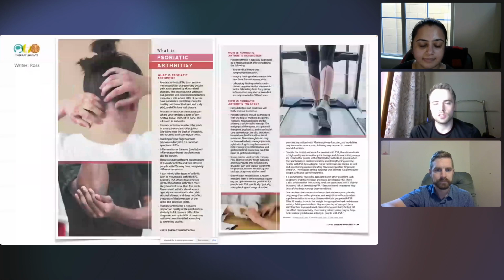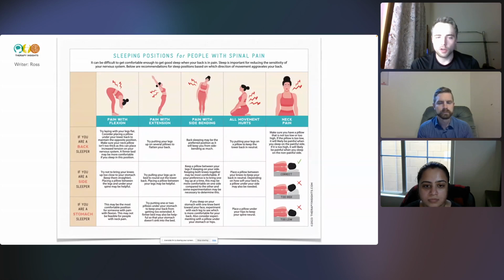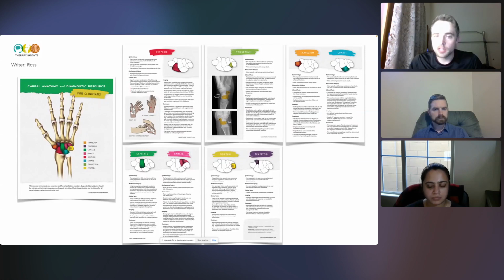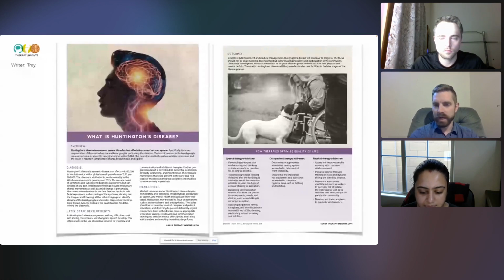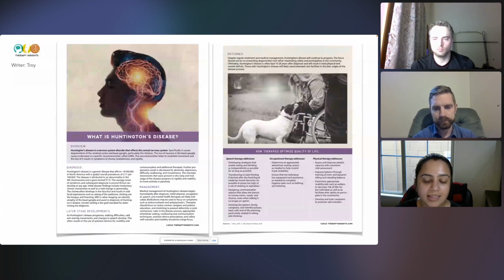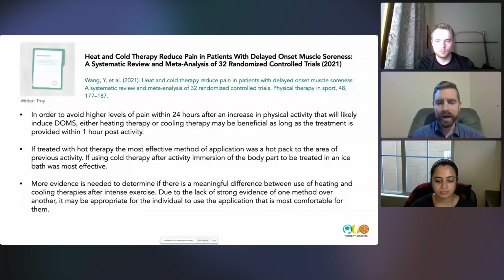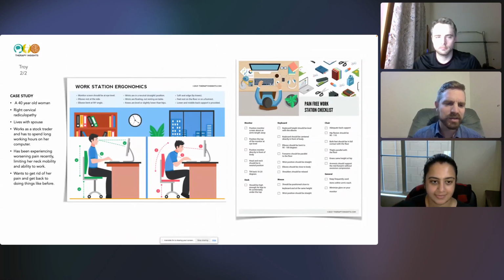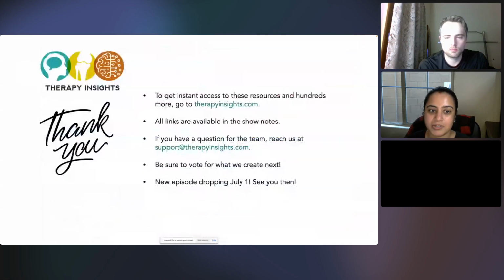04 - Psoriatic arthritis, sleep and spinal pain, carpal dx, Huntington’s, hot/cold for healing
The Therapy Insights Resource Roadmap Show is a monthly talk show all about the new content we release every month- from therapy materials to eval tools to patient education handouts and more. Join us as we discuss how to use these resources and we discuss various approaches to clinical cases.

00:00 - Welcome
Welcome to episode 04 of the Resource Roadmap Show!

01:14 - What Is Psoriatic Arthritis?
This is an educational handout about psoriatic arthritis; it outlines what it is and what to expect regarding treatment for this condition.

07:42 - Sleeping Positions for People With Spinal Pain
This handout helps people with back pain find comfortable sleeping positions based on their directional preference to movement.

12:40 - Carpal Anatomy and Diagnostic Resource for Clinicians
This resource for clinicians outlines the anatomy of the carpal bones and signs/tests for common carpal bone problems.

20:48 -  Diagnostic Accuracy of History Taking, Physical Examination and Imaging for Phalangeal, Metacarpal and Carpal Fractures: A Systematic Review Update (2020)

27:25 - What Is Huntington’s Disease?
This document can be a patient or caregiver handout or a quick easy reference for clinicians and students that are getting ready to work with someone with Huntington’s disease.

36:58 - Should I Use Hot or Cold?
This document outlines the use of heating and cooling agents to treat health impairments. It provides explanations of various thermal agents and when to use which type of thermal agent.

41:22 - Heat and Cold Therapy Reduce Pain in Patients With Delayed Onset Muscle Soreness: A Systematic Review and Meta-Analysis of 32 Randomized Controlled Trials (2021)

48:33 - Case Study
A 40 year old woman with right cervical radiculopathy, lives with spouse, works as a stock trader and has to spend long working hours on her computer. She has been experiencing worsening pain recently, limiting her neck mobility and ability to work. She wants to get rid of her pain and get back to doing things like before.

49:21 - Associated Dermatomes, Reflexes, and Paresthesias for Cervical Nerve Roots
Do you evaluate people with cervical radiculopathy? This printable physical therapy resource helps clinicians with myotomes, dermatomes, reflexes, and paresthesia patterns for cervical nerve roots.

51:20 - Instructions for Acute Neck Pain
This document is a perfect handout after an initial evaluation or consultation for someone with neck pain. The document describes a general method for managing neck pain at home.

52:59 - Setting up a Pain Free Work Station + Checklist
Do you have patients that complain of chronic discomfort while working at their desk? This document provides a detailed procedure to promote proper ergonomics while working at a desk.

54:25 - The DN4 for Evaluating Neuropathic Pain: Interpretation and Implications for Practice
There are various evaluation tools that can be used to discriminate different types of pain to better inform clinical practice. The Douleur Neuropathique4 questionnaire (DN4) is a simple questionnaire that can assist with the diagnosis of neuropathic pain. It is a short, 1-minute questionnaire with a question and examination component. This resource includes the DN4 and a second page for clinicians which outlines current evidence surrounding the management of neuropathic pain.